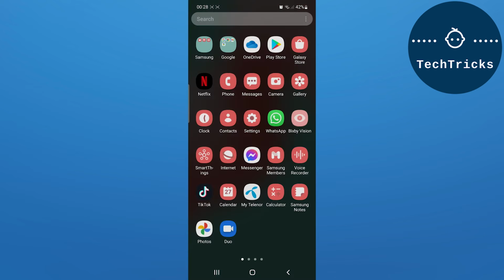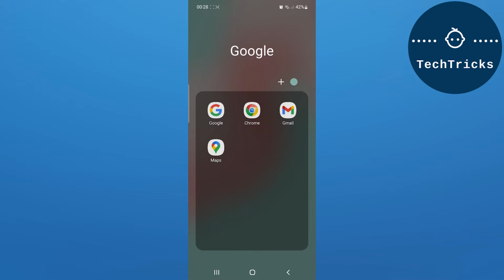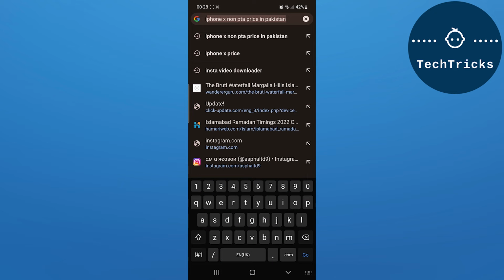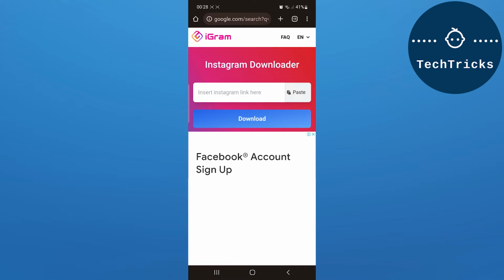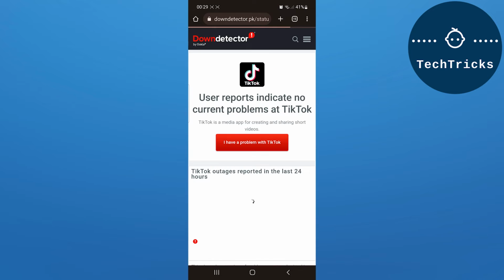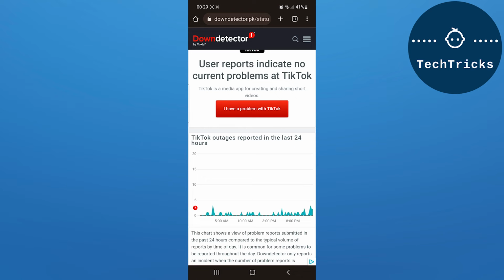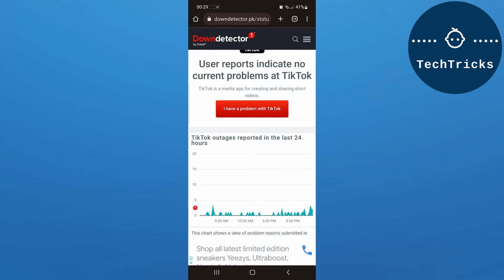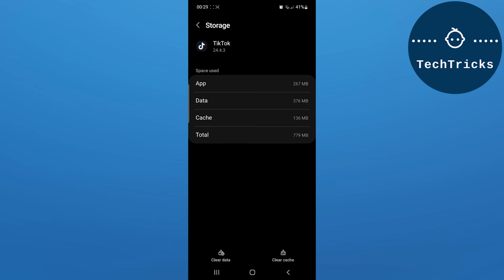[Tiktok] How to Fix Tiktok Not Loading Or Working 2022 (Tiktok)